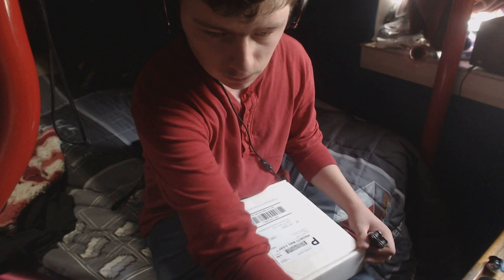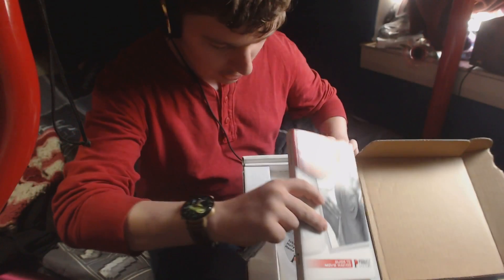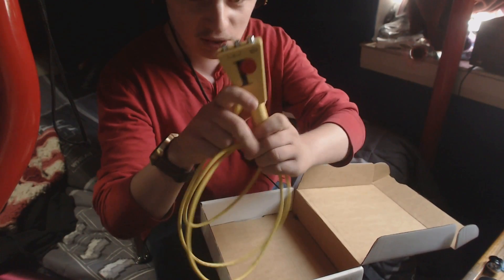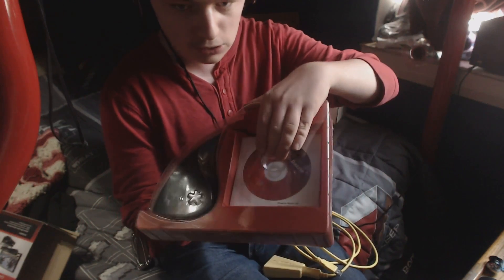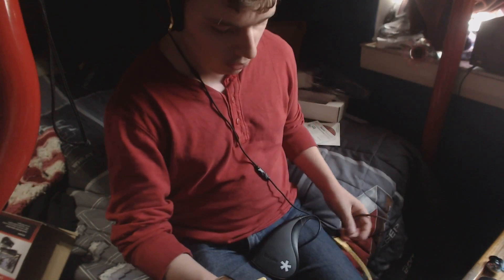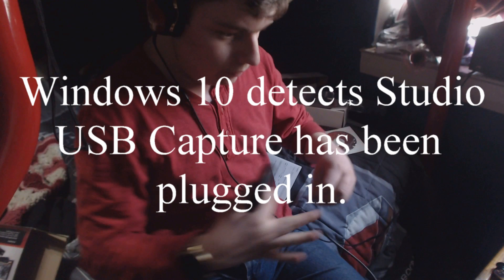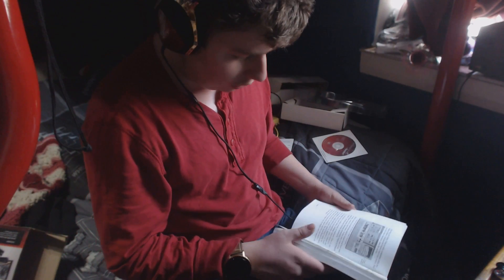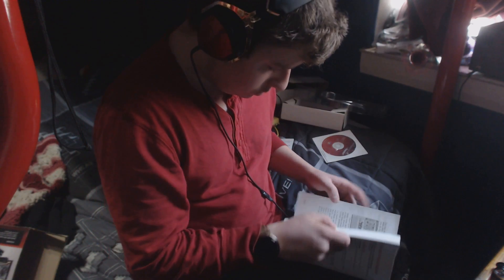Unboxing Super CRAZY possibly RARE product I just bought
Watch to find out what it is.